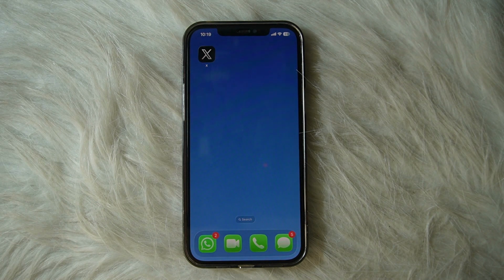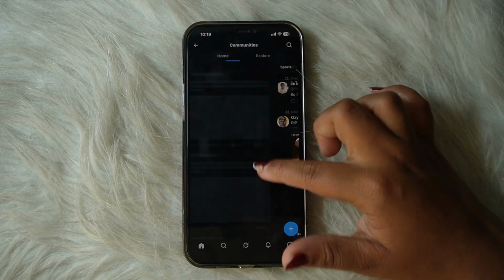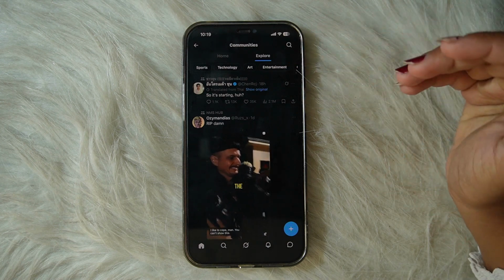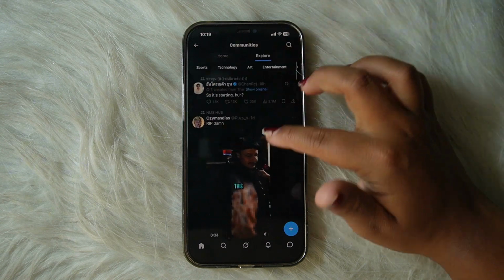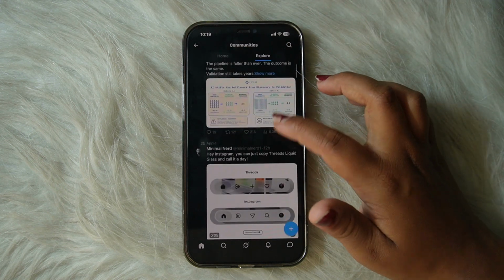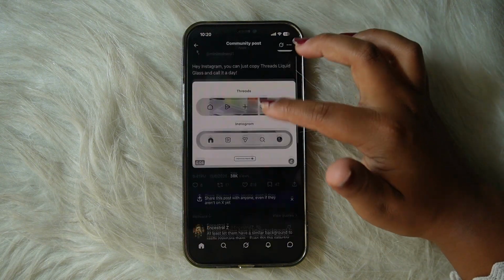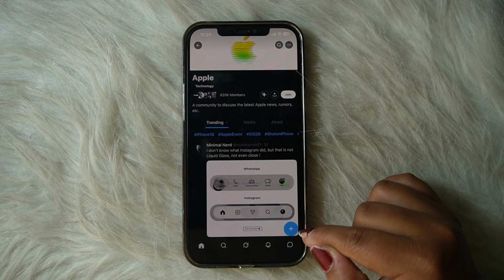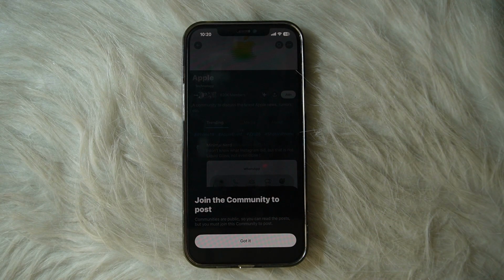How to use Twitter X communities feature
Want to connect with people who share the same interests on X (formerly Twitter)? In this video, we explain how to use Twitter X Communities so you can join topic-based groups, share posts with the right audience, and grow faster in a more focused space. If you’re tired of random reach, Communities can help you target the right people.

Learn how X Communities work, including how to join a community, browse posts, and participate in discussions without needing a huge following. We break down how posts inside communities stay focused on specific topics like tech, fitness, gaming, or business.

If you're focused on growth, we also cover strategies like engaging regularly inside communities, sharing valuable posts instead of spam, and building reputation within niche groups. These actions help you get noticed faster by the right audience.

Watch until the end for a complete guide on using Twitter X Communities effectively. By the end of this video, you’ll know exactly how to use Twitter X Communities and grow your presence in the right niche spaces.